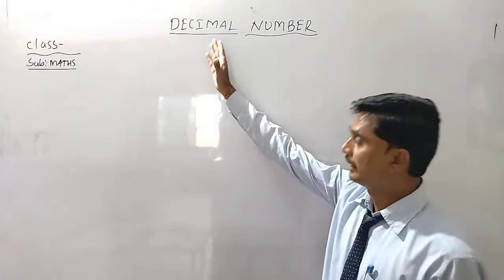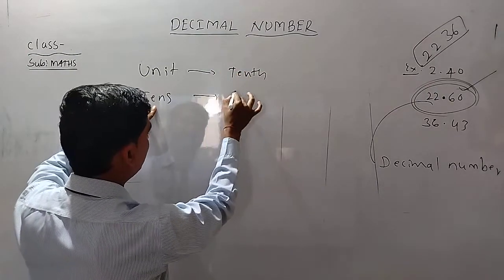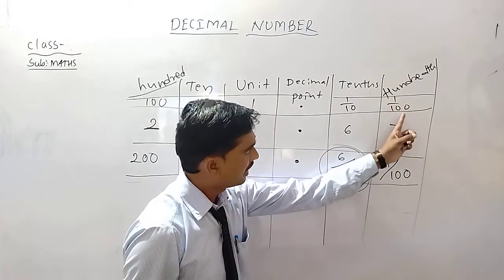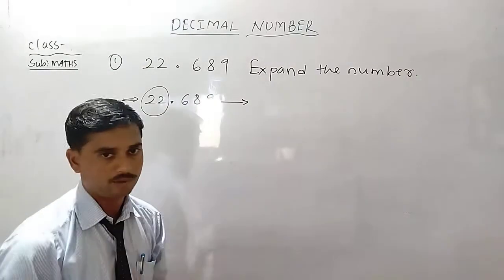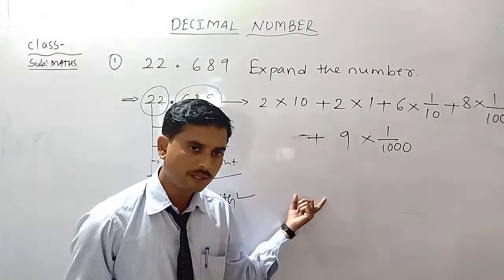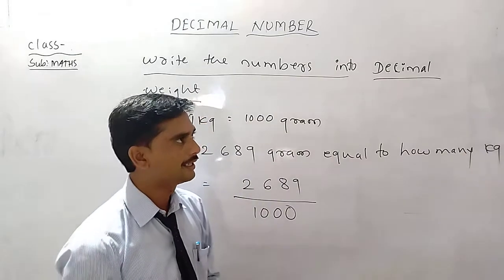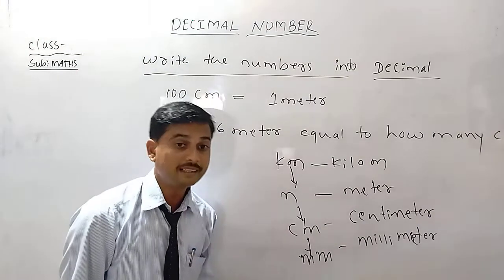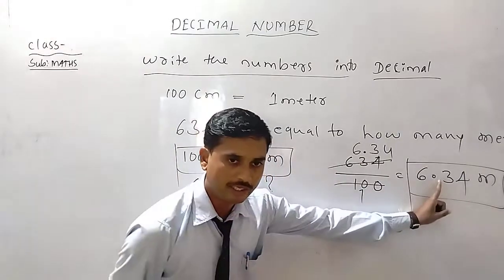7TH EM MATHS FRACTIONS BY RAKESH SIR DAY 5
7TH EM MATHS FRACTIONS BY RAKESH SIR DAY 5